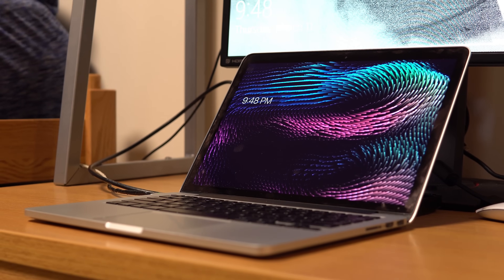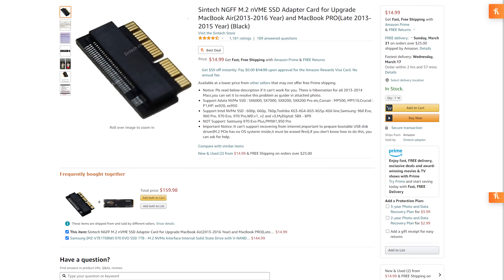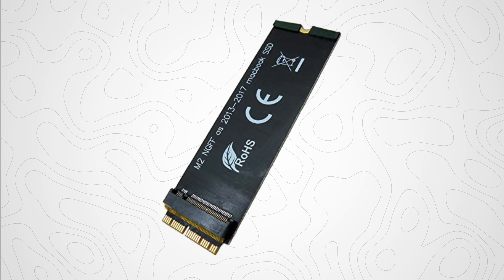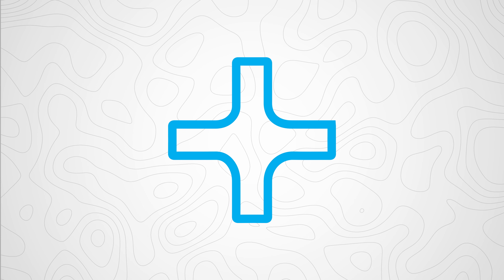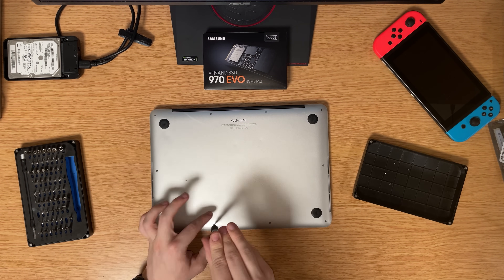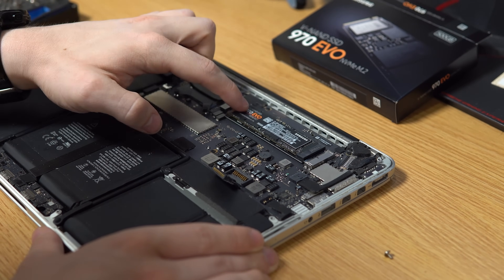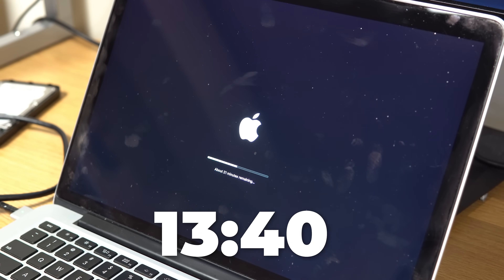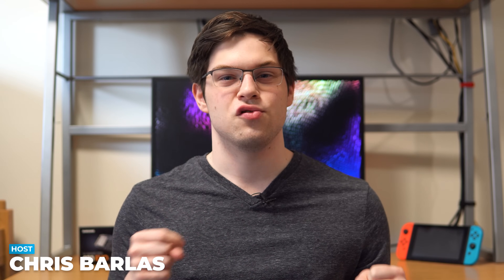MacBook Pro SSD Upgrade Guide (2021)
macOS High Sierra has enabled the ability for many Macbook Users (most 2016 and prior) to use standard NVMe SSDs to upgrade their internal disk! Today, I'm going to show you how to upgrade your MacBook's SSD on the cheap!

Sintech M.2 MacBook SSD Adapter (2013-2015 MacBook Pro)
Samsung 970 EVO SSD 500GB
Screwdriver Kit